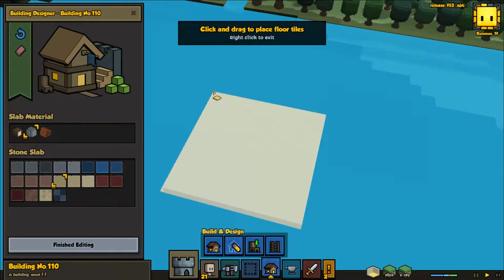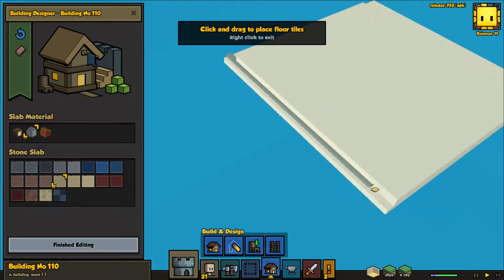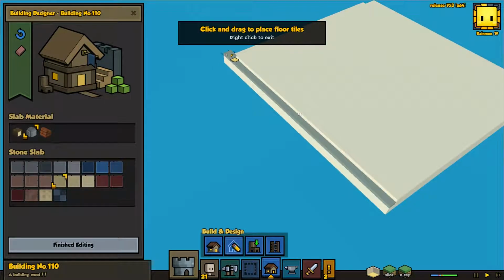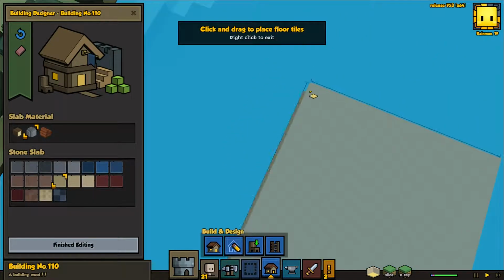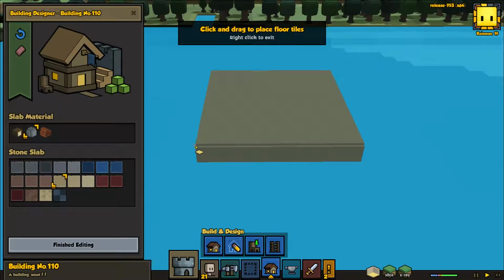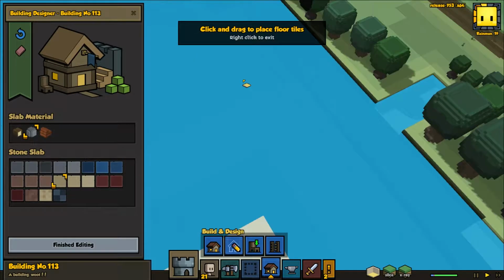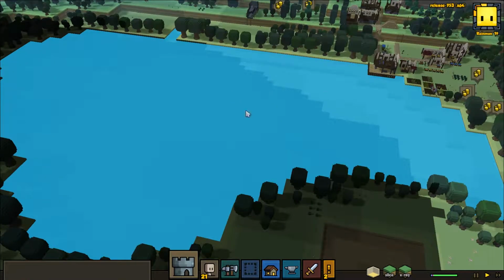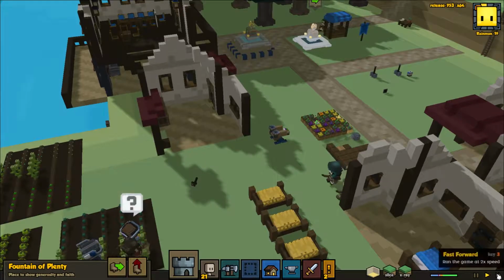Stonehearth | Alpha 21 Gameplay | EP 40 | Kibbopolis